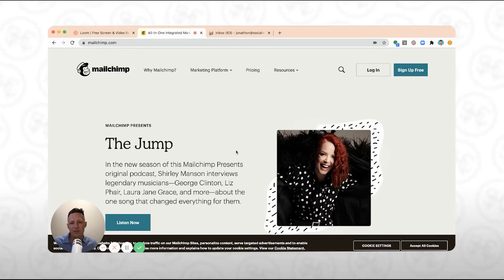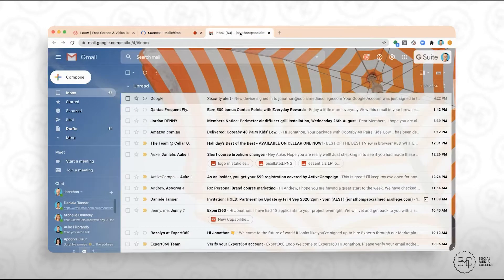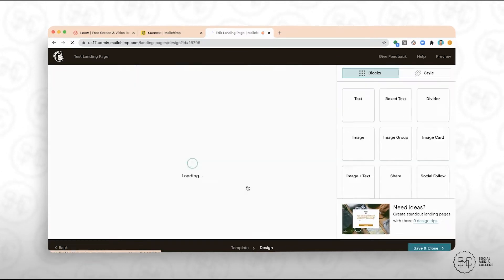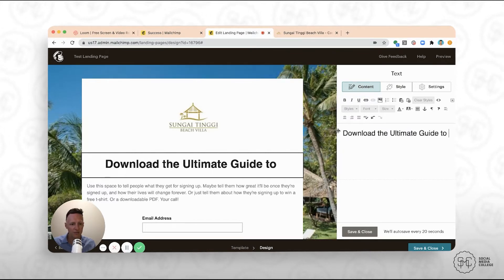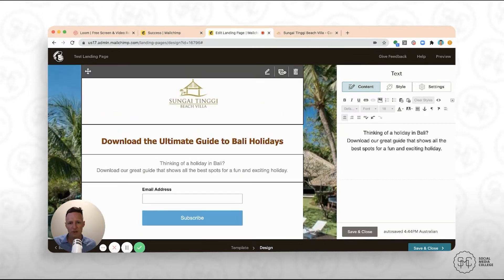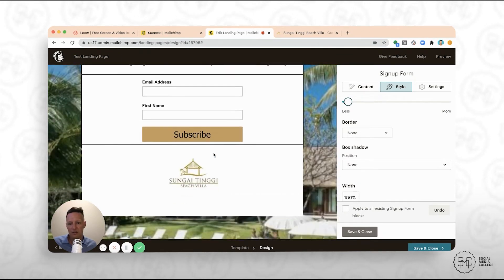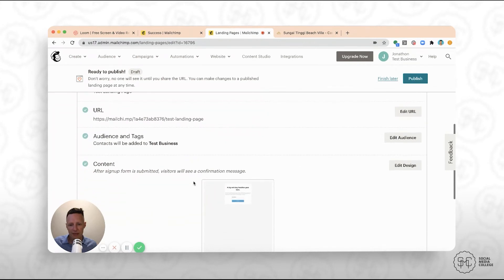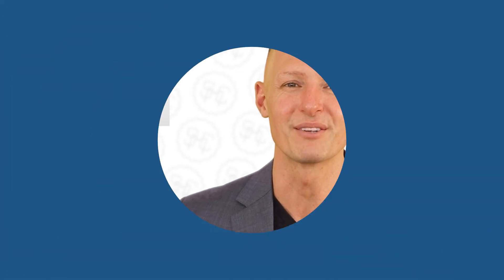How To Create A Landing Page (FOR FREE) Using Mailchimp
In this video our CEO & Co-Founder, Jonathon Tanner, explains how to build a landing page for free using Mailchimp.

How to Create a Mailchimp Thank You ➡️ Next Video